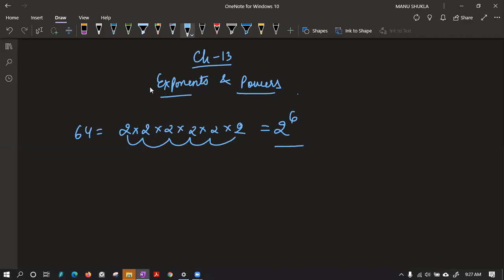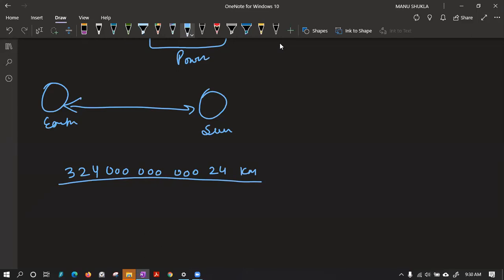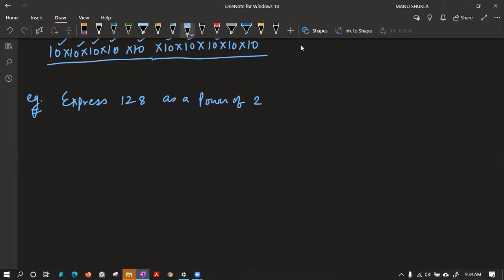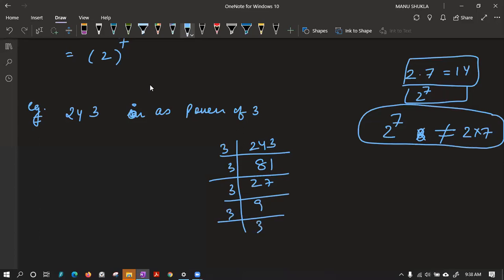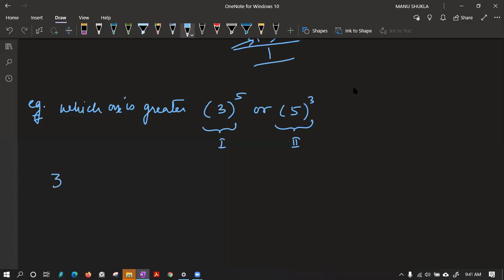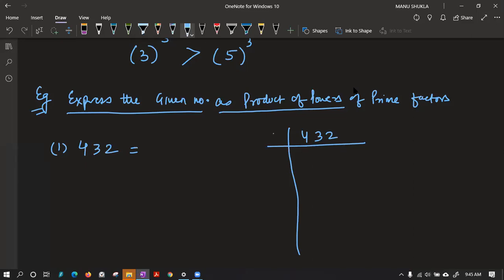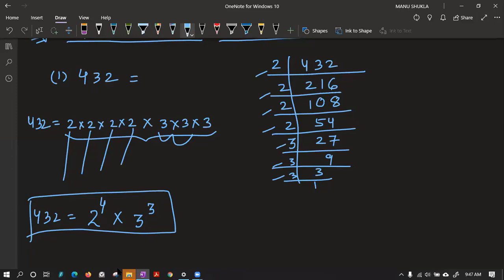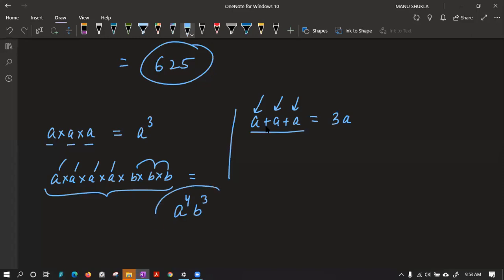class 7 cw 53 Exponents and powers Introduction